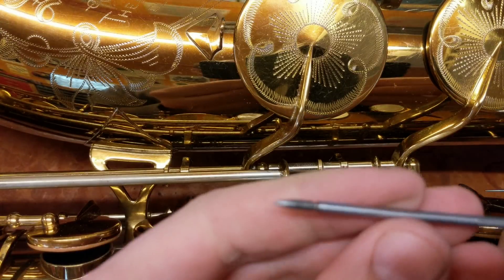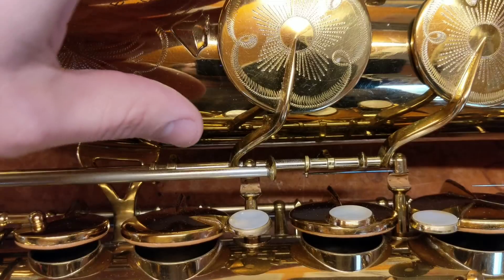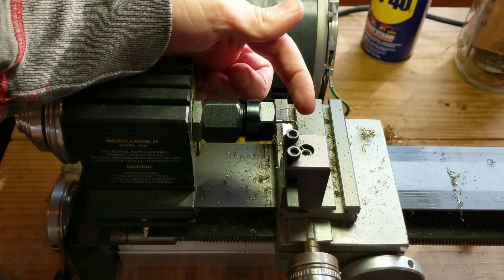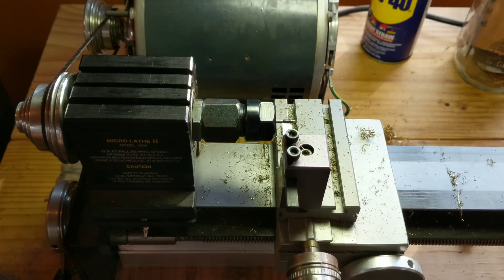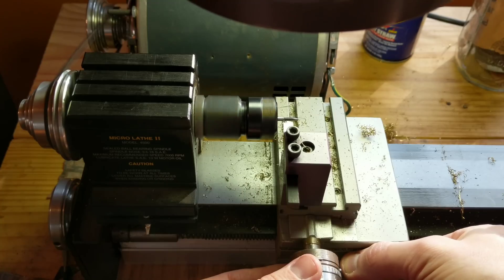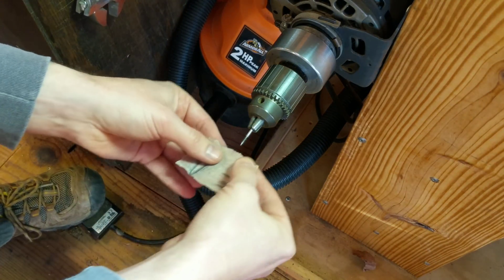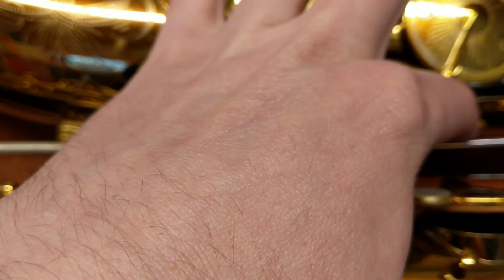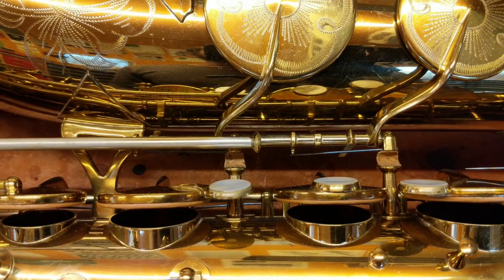Saxophone Repair Topic: Fitting Hinge Rod/Pivot Combo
Saxophone repairman Matt Stohrer of isn't quite sure what the preferred nomenclature is for the hinge rods that do double duty as a pivot screw as found on the Selmer Balanced Action and some versions of the King Super 20 and surely other models of saxophone, but he knows how to machine the shoulder back to take up mechanical slop and fit the key, and in this video he shows you how.  DO NOT TRY THIS AT HOME.  This video is intended to be explanatory in nature for consumers, and can serve as a viewpoint/reference for professional repairers.

Worth noting this is *one method* for fixing a very particular problem.  For example, if the solid rod is very loose between the posts, I will swedge the rod to add length (there are a few ways to do this)- possibly in concert with the approach shown in the video above, which is equivalent to countersinking a pivot screw. When the receiver is so worn that countersinking won't work or would require an extreme amount of countersinking, I will make a pivot receiver insert. If the post has been over-countersunk in the past, I will make a post bushing.  Sometimes, rather than swedging a solid rod, I will make a rod extension.

In the case above, the solid rod was not at that loose between the post in my judgement, the pivot receiver was not that worn, just the screw did not extend far enough.